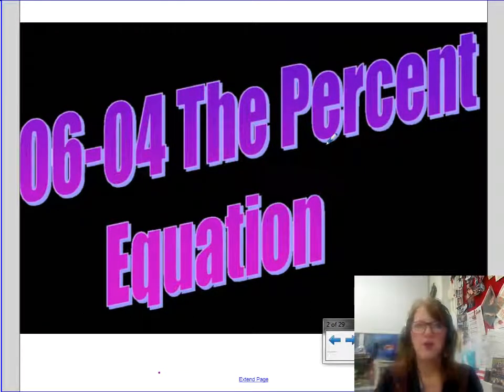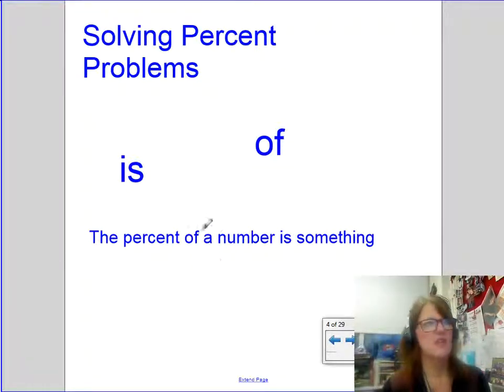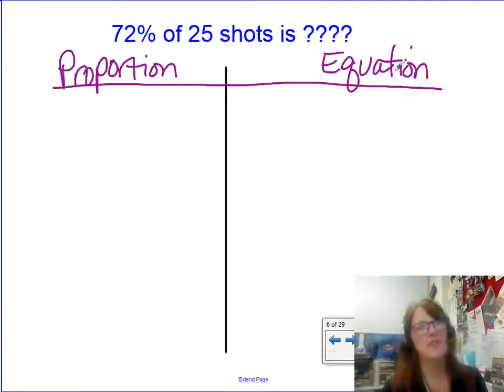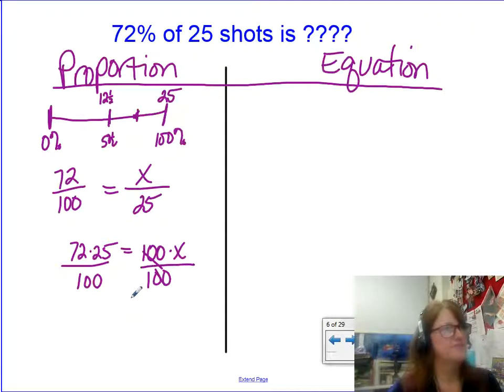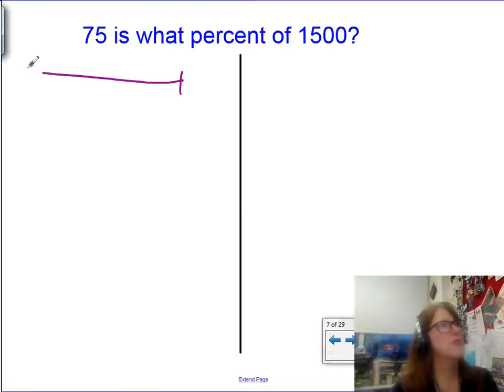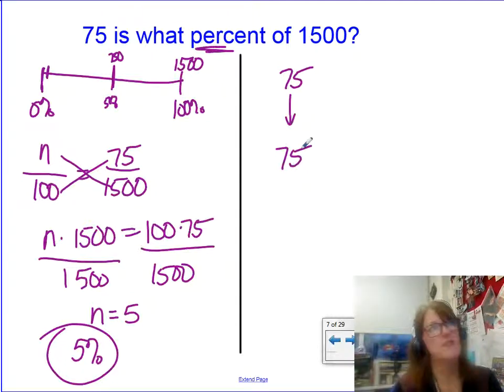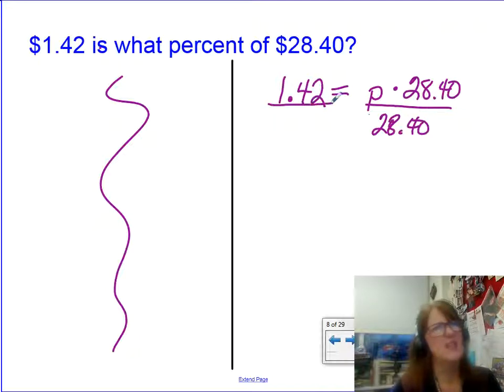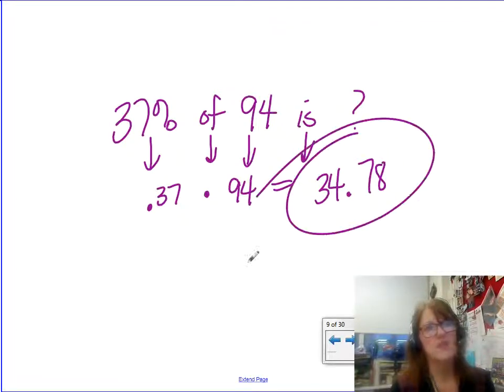06-04 The Percent Equation